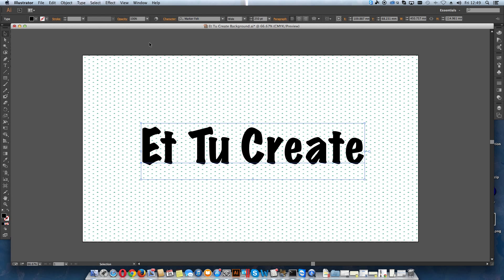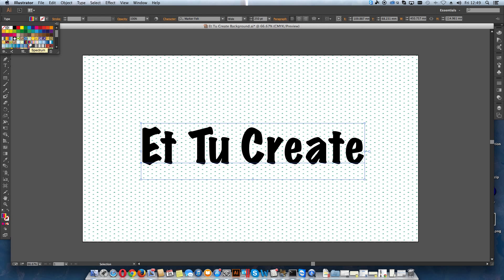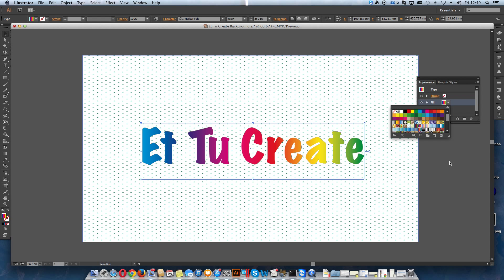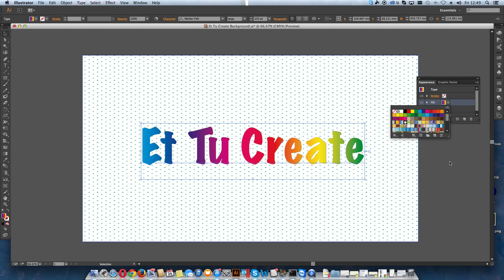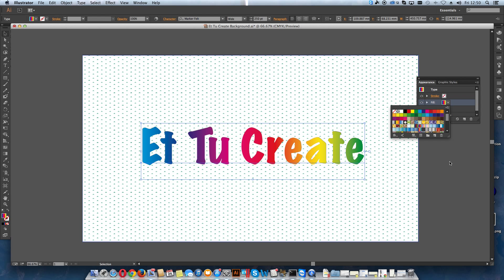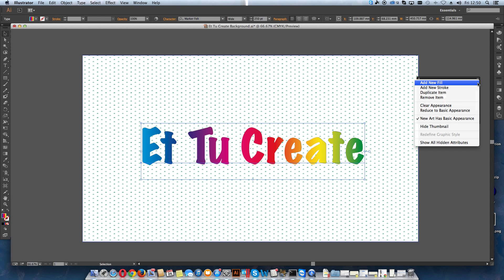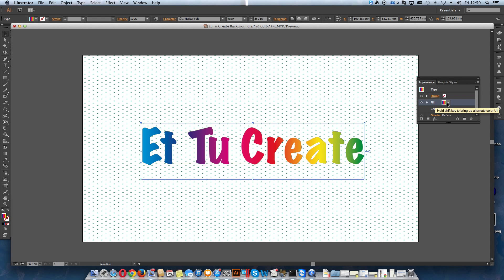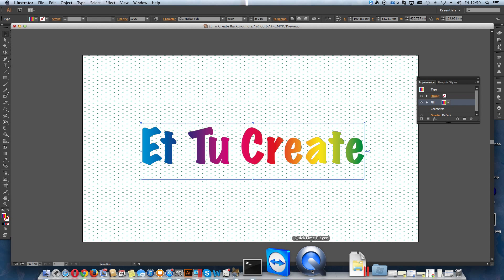How to apply gradient to text in Illustrator CC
This quick tutorial shows you how to apply gradient to text while keeping it editable.